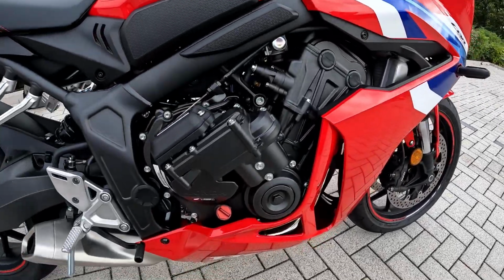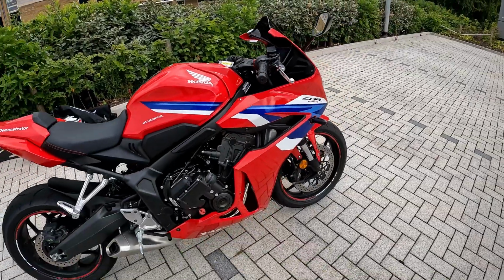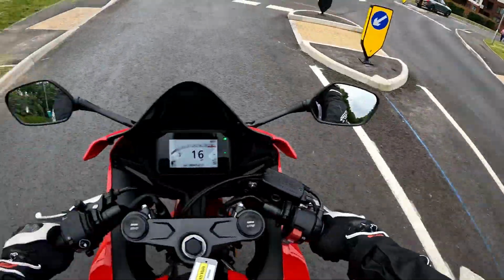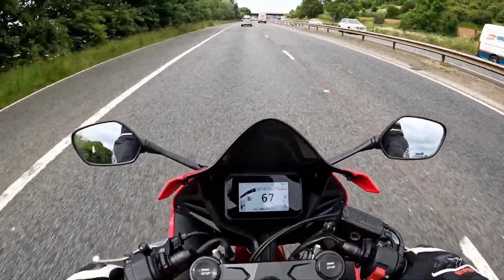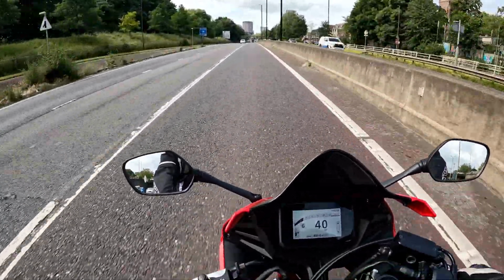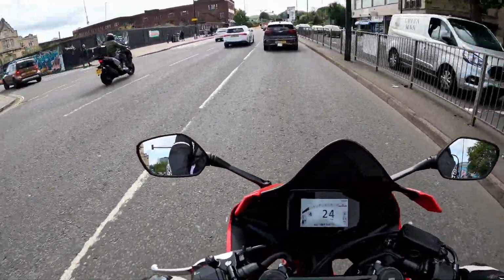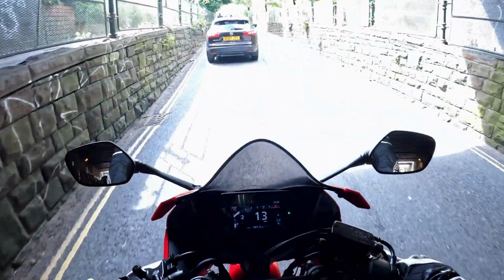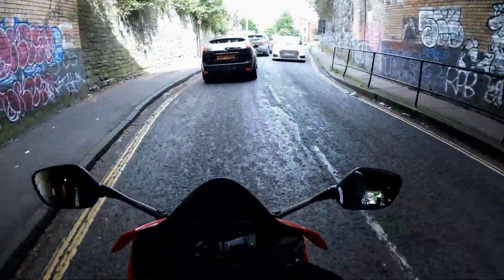2024 Honda CBR650R E-Clutch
This is my first ride and review if the brand new CBR650R with E-Clutch. This bike is like a semi automatic where the bike takes control of the clutch operation, all you need to do is change gear.